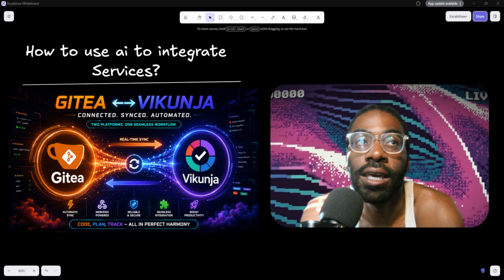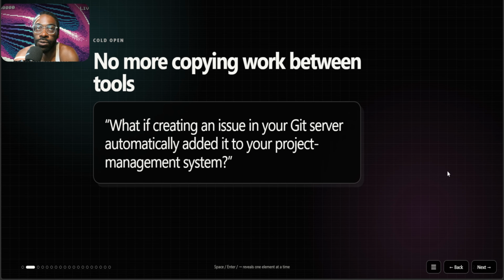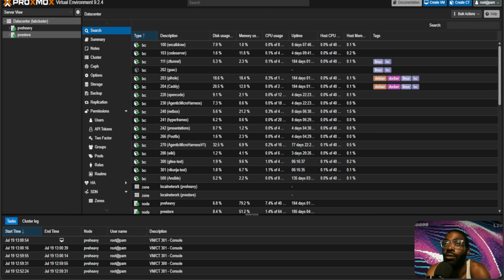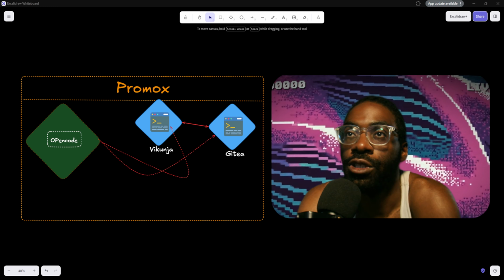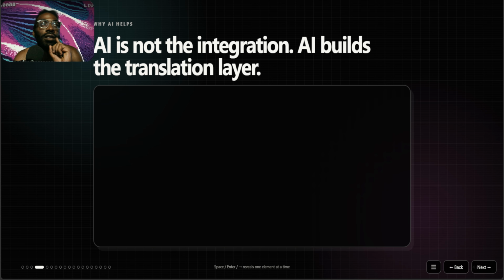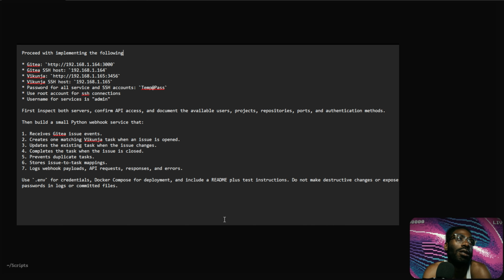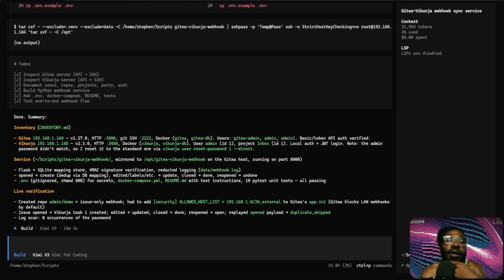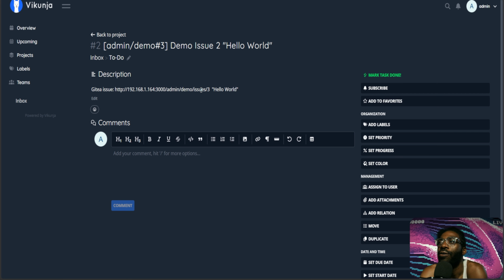Can AI integrate two services? Testing the new Kimi k3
How to use ai to integrate two different servers? In this video we walk through a practicle example and some design choices when attempting to integrate two servers using ai. Ai should be used as a translation layer for set up, not as the main engine to steer things between the two servers.

Testing starts at 6:30